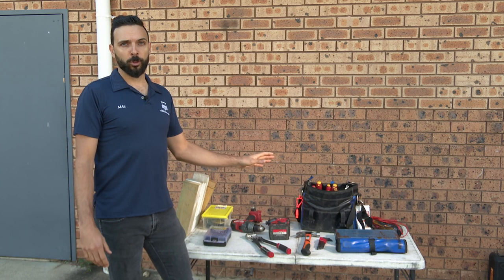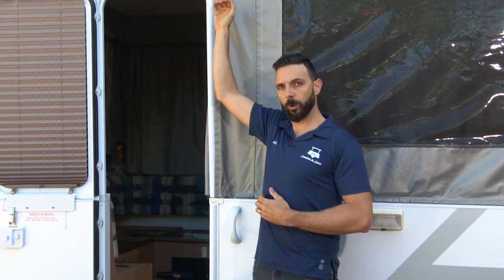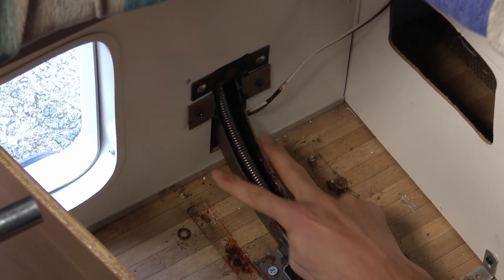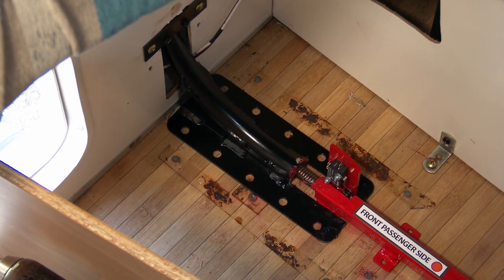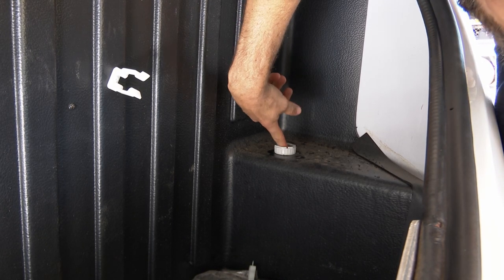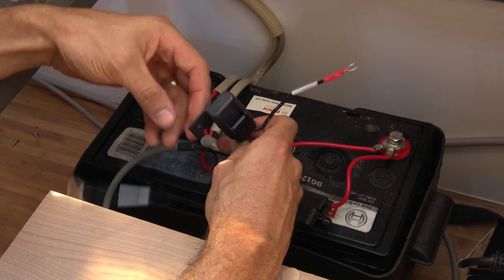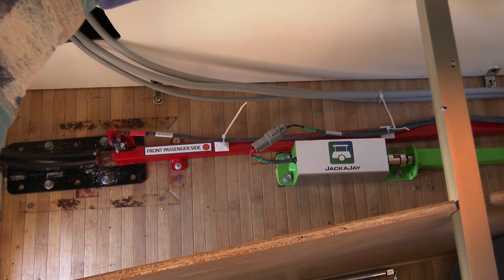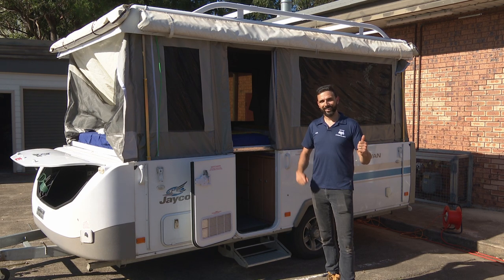JackaJay Installation Guide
JackaJay Video Installation Guide.
Step by Step content, to guide you through the Installation of your JackaJay system.
This video guide MUST be used in conjunction with your supplied Written Installation Guide and ensure that all STOP check points are cross checked to ensure your installation is a success.

0:00 Introduction
0:24 Preparation
1:08 Installation Setup - Access you old winch system
3:27 Installation Setup - Setting your roof height
7:00 Installation Setup - Remove your old winch system
9:44 Installation of the JackaJay lift system
10:18 Corner guide installation
11:36 Flexible pushrod installation
12:14 Tube drives and motor assemblies - Break Down
15:25 Tube drives and motor assemblies - Installation
19:06 Componentry fixing down - Corner guides
21:03 Componentry fixing down - Drive assembly (tubes and motor)
23:25 JackaJay controller installation
24:30 JackaJay Wiring harness - Break down
27:06 JackaJay Wiring harness - Installation
32:46 Initial power up of the JackaJay system - Installation Checks
36:27 Removing the roof props
37:20 Tidying up your installation
38:24 Full automatic roof down function test
40:52 Full automatic roof up function test
42:54 Congratulations on your JackaJay installation